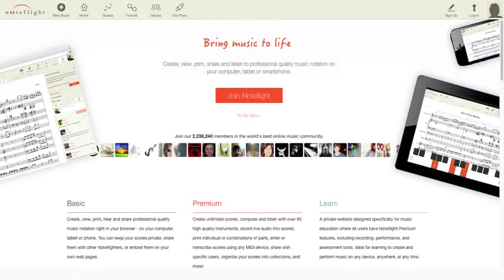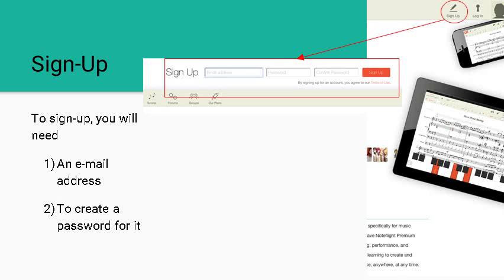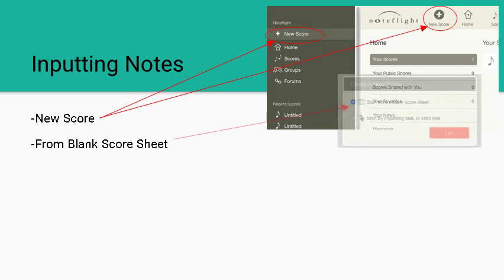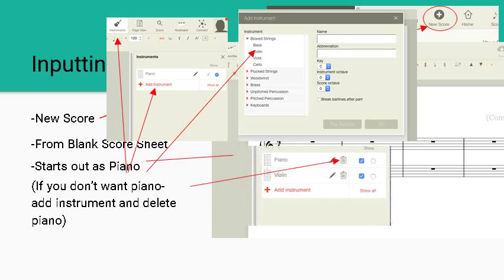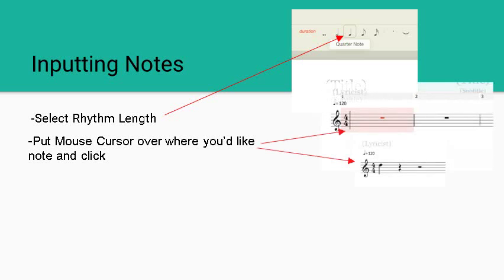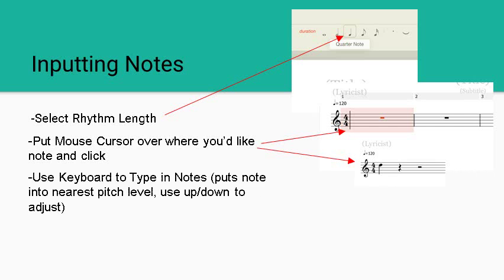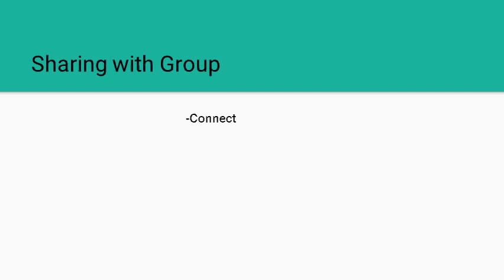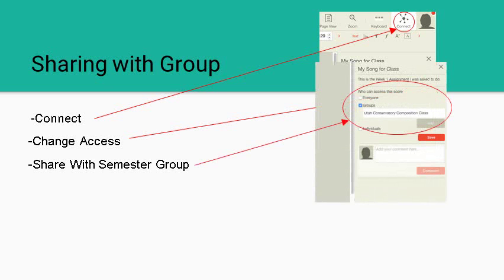Music Theory For Composition Week 1 Using Noteflight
In this video, we'll talk about using Noteflight.com.  If you have any problems, you can go to Noteflight's youtube channel or use some of their other help resources.
We'll also talk about some other music notation software.  Here are the links for the software mentioned in the video: